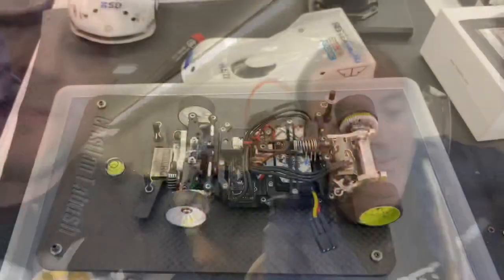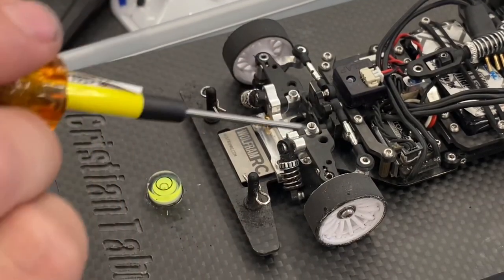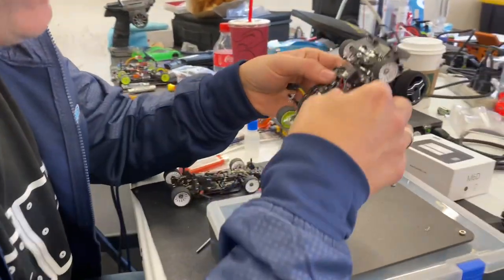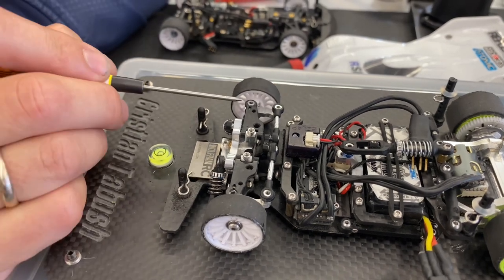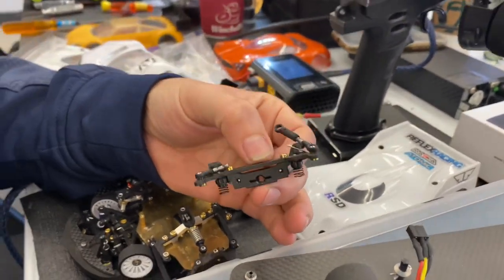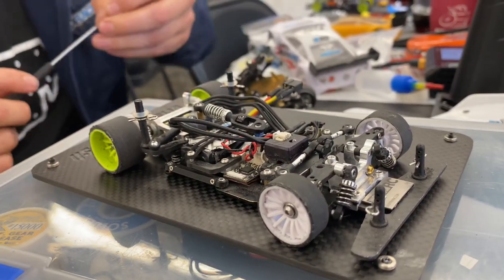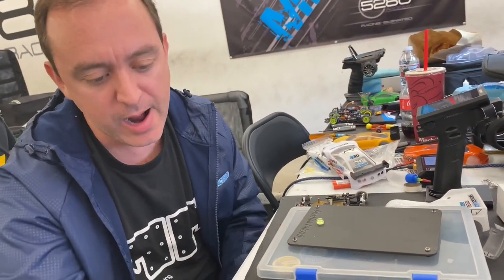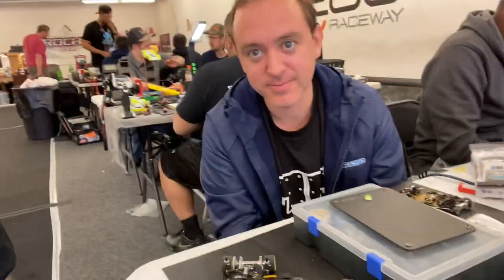Mini Z - Reflex Racing RX28 Review/Overview with World Champ/Designer Cristian Tabush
We sit down with Multiple Mini-Z World Champion and Designer Cristian Tabush while at the PNRacing North American Championships to talk about, in a deep dive, the new ReflexRacing RX28 1/28th Scale 2WD Racing platform.

Later on in that weekend Cristian Tabush went on to TQ in Pan Car Mod and have the only 29 lap of the weekend. Also with the new chassis he had the Fastest lap and only car to turn a 10.1 including having the Fastest Main time. This chassis seems promising for sure!

Recording Gear:
Camera Stand 4 Thanks a ton!